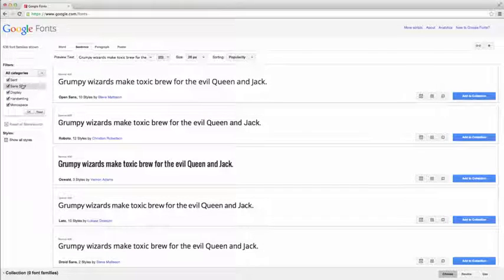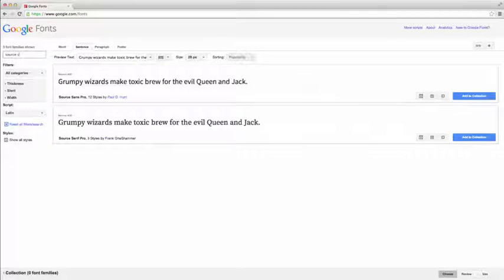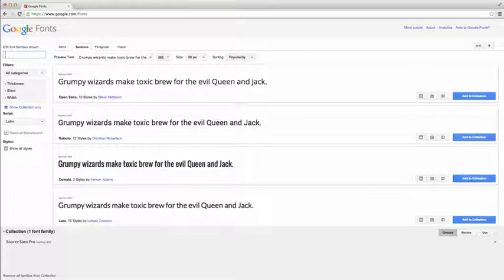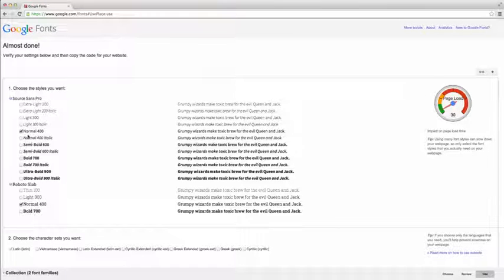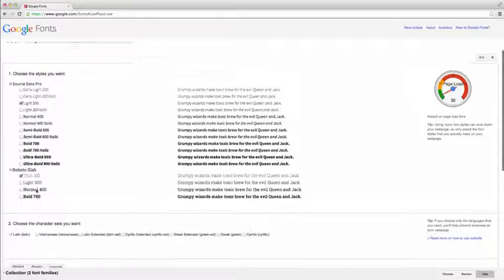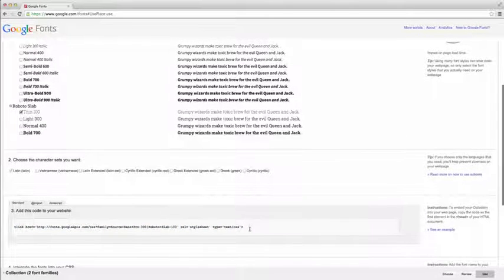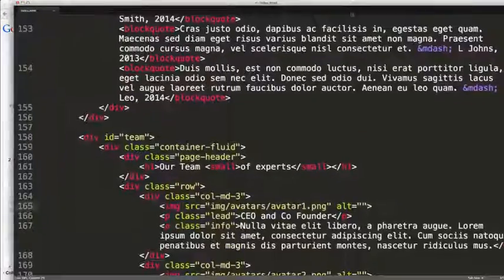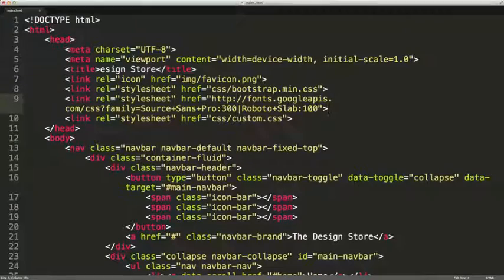Responsive Web Development with Bootstrap 3 Course. #13 - Fonts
How To Make Responsive Bootstrap,
Use google fonts